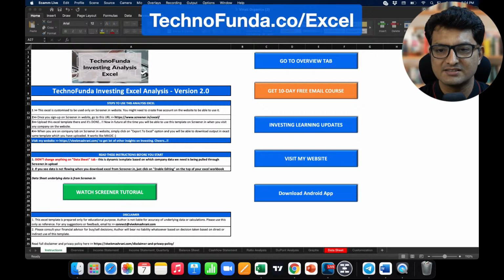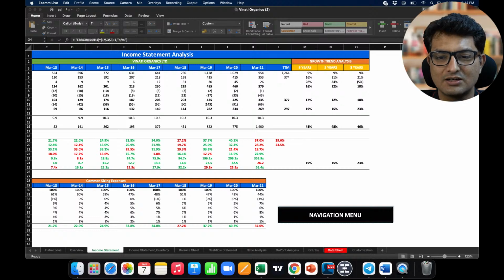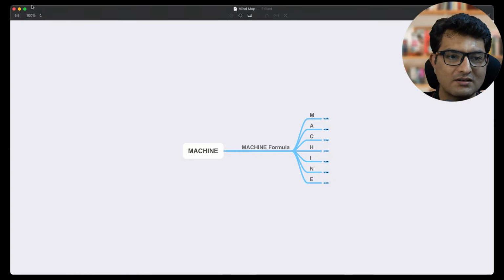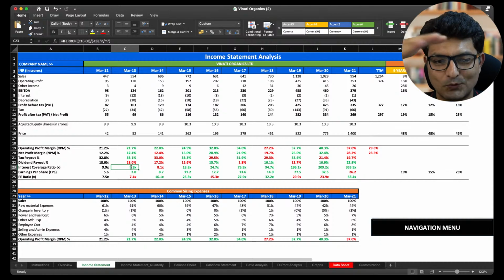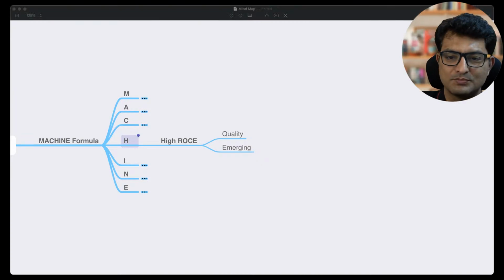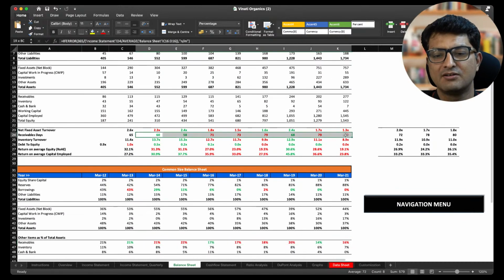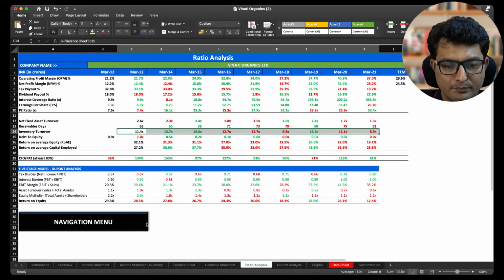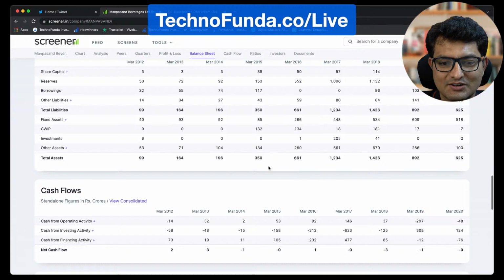Fundamental Analysis of Stocks | Screener.in Excel Template Tutorial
This is a powerful session on understanding fundamental analysis of Indian Stocks using Screener.in Excel template with detailed demo tutorial.

In this video, Vivek Mashrani explains various strategies to perform fundamental analysis of Indian stocks using excel screener template. This is ultimate session to understand various aspects on analysis of Income statement, Balance Sheet, Cashflow statement as well as performing Ratio Analysis.

Vivek Mashrani has also covered aspects of understanding PE ratio in broader context and also importance of technical analysis for Investing with Tradingview charts - what he calls TechnoFunda Investing. This excel analysis template is FREE to download.

This excel screener template covers best stock screener parameters, valuation analysis and covers stock screening strategies for analysis of Indian stocks.

00:00 - Introduction and overview of Screener Excel Template
09:42 - Income Statement Analysis
36:57- Balance Sheet Analysis
51:07- Cashflow Statement Analysis
56:27- Ratio Analysis
58:50- DuPont Analysis

This video will be very useful if you are searching for below:
- best stock screener setup
- how to screen for growth stocks
- high growth stock screener
- screener.in multibagger
- best stock screener formulas
- value investing screener criteria
- best stock screens
- Basics of Fundamental Analysis of Stocks for beginners
- How to find fundamentally strong stocks
- How to find great companies using screener.in
- How to fetch financial data of stock in excel from the screener.in
- Free screener for fundamental analysis
- How to choose the right stocks for investments

*Investments in securities are subject to market risks. Read all the related documents carefully before investing. The securities quoted are for illustration only and are not recommendatory. Please consult your financial advisor before making any investing or trading decisions.*